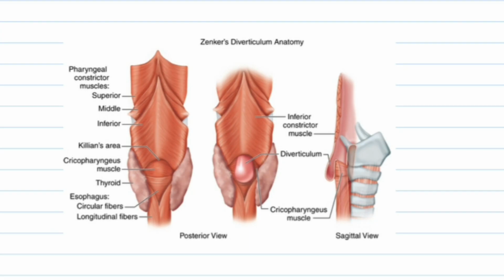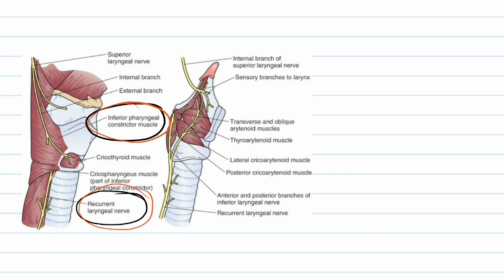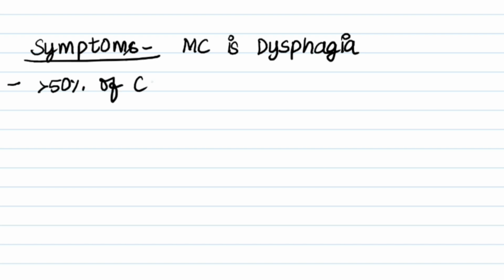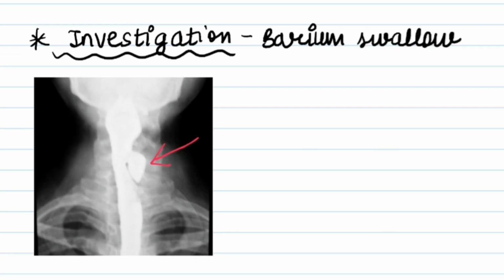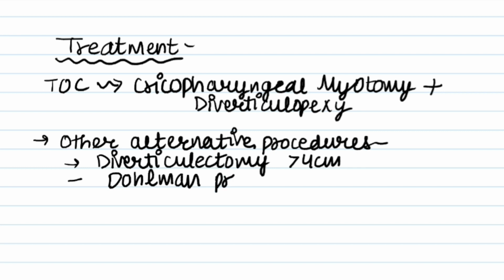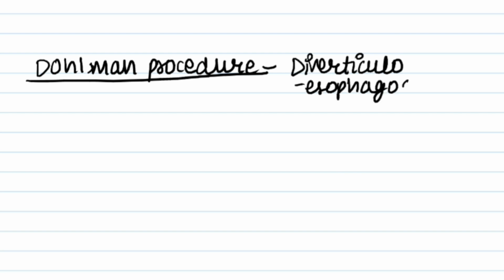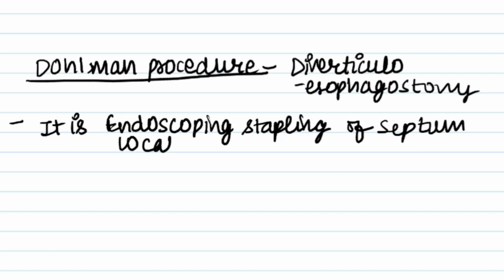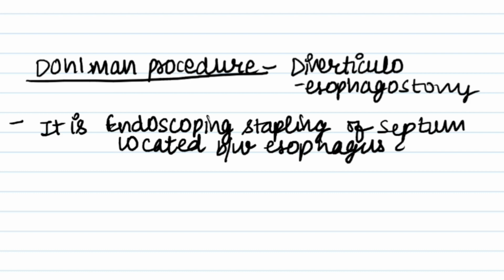Zenker's Diverticulum || Mis.Medicine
anatomy videos
physiology
medicine
pharmacology
microbiology